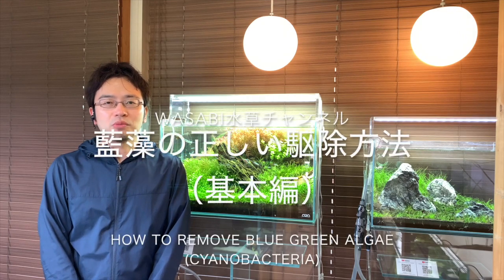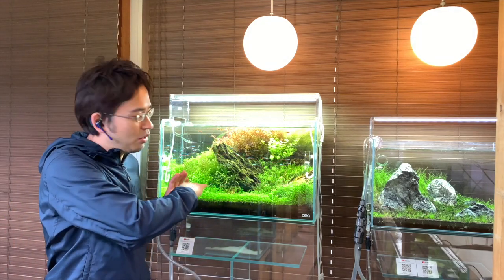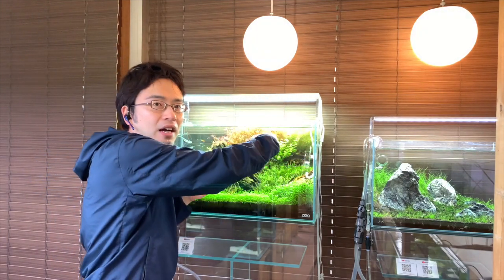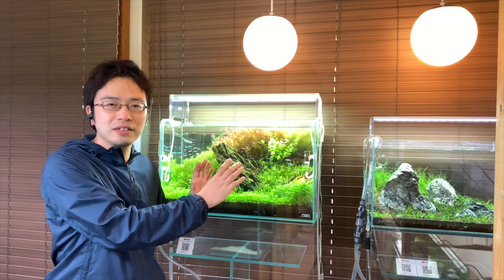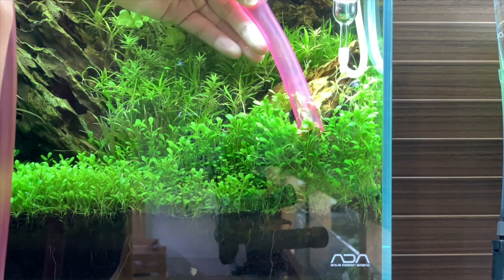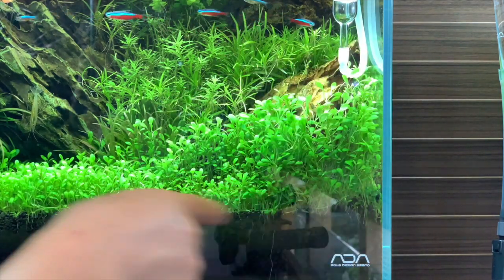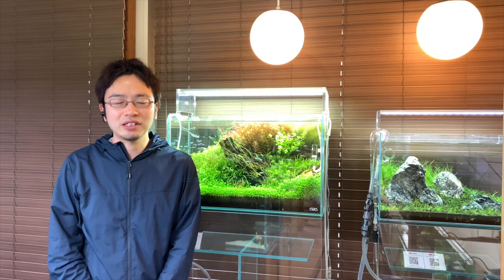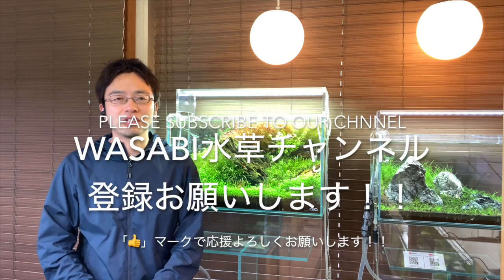A basic guide on how to remove Cyanobacteria (Blue green algae,slime) planted aquarium,ADA,beginners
【How to remove Cyanobacteria (Blue green algae,Green slime)】

「I'm having trouble with cyanobacteria appearing on my soils and water plants.」

「We need to get rid of the cyanobacteria right away.」

「I've gotten rid of cyanobacteria many times, but they've come back quickly and I'm having trouble with them.」

This video is very useful for such people.
First of all, I explain in detail how to get rid of cyanobacteria immediately and then never come out again!

【The original version in Japanese is here.】